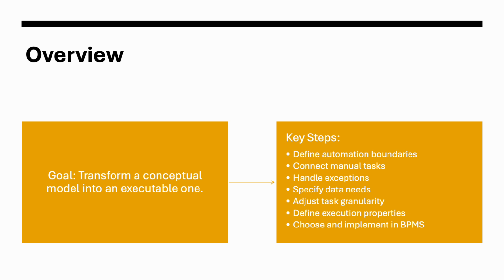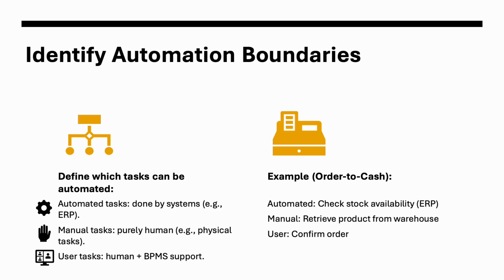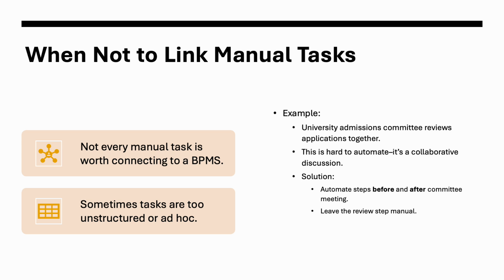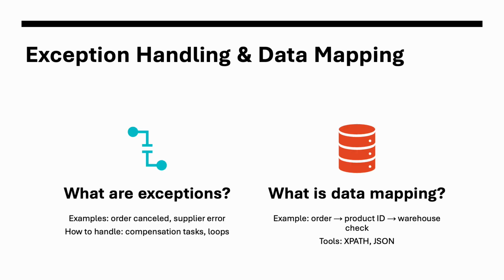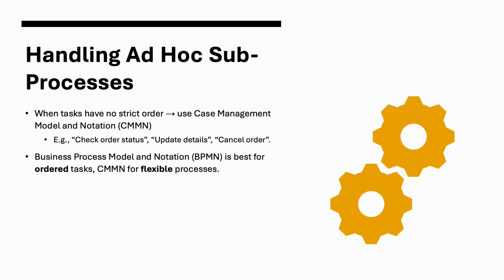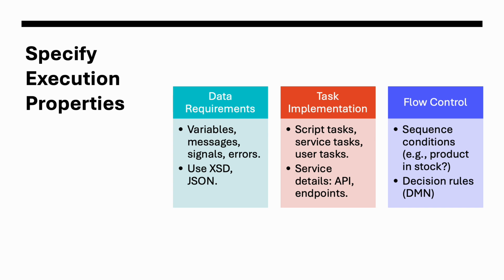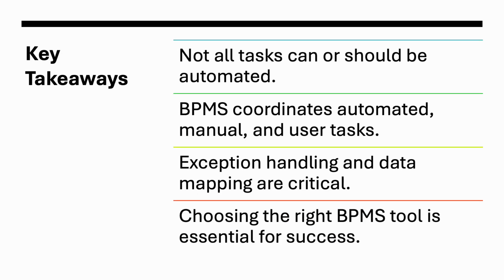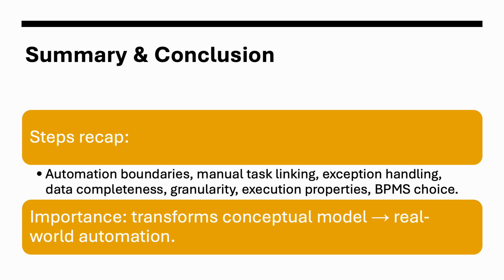IS468 Chapter 10 Presentation